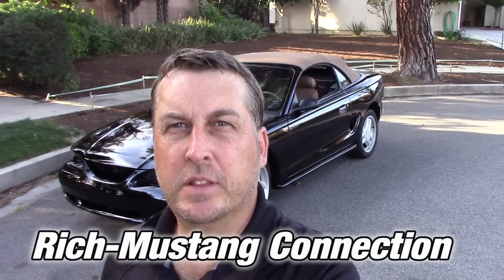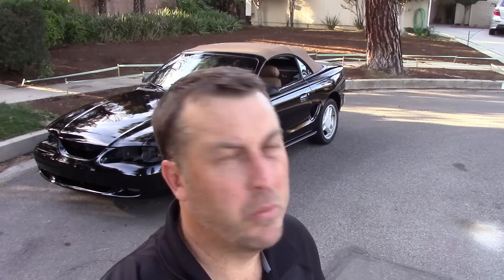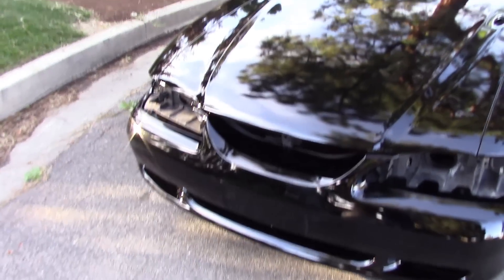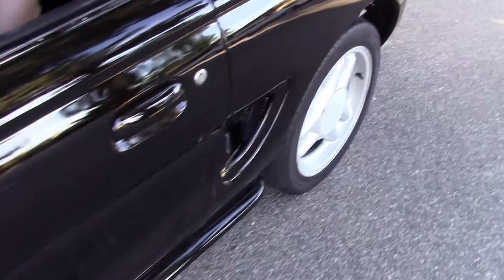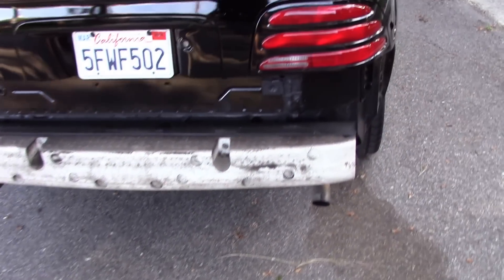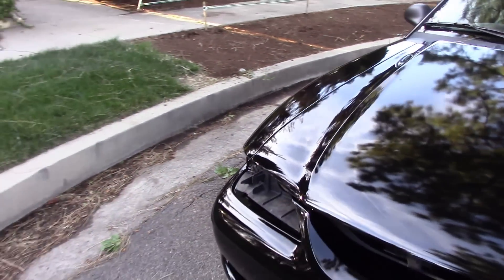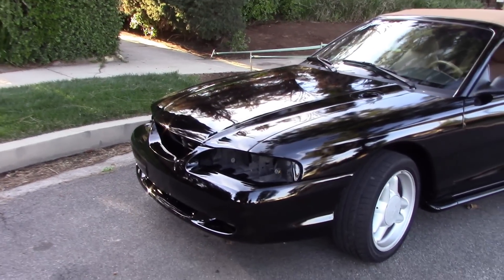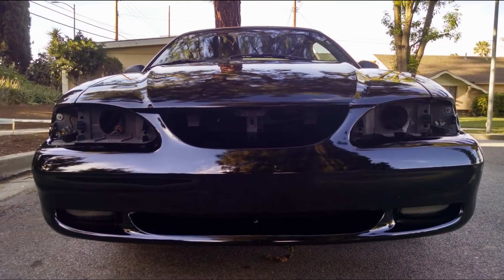Results! Maaco paint job BARGAIN PAINT 1995 Ford Mustang GT Refresh Part 8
Results! BARGAIN PAINT JOB 1995 Mustang GT Refresh Part 8 at Maaco. Back in Black ! The 1995 Mustang GT paint is completed and judge for yourself, I was actually impressed with their taping efforts although I did have some of the car apart for paint and they did have to redo the rear bumper. All in all a very reasonable result at a bargain price. Will it last? Time will tell.
See the full series here from the beginning